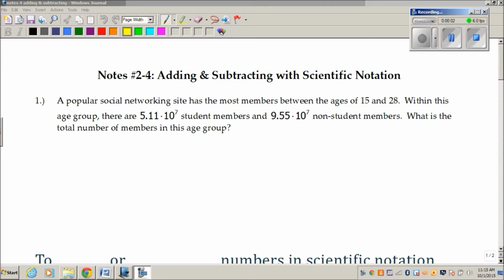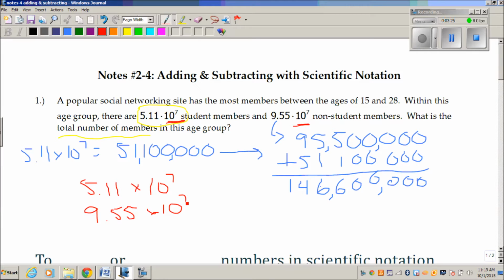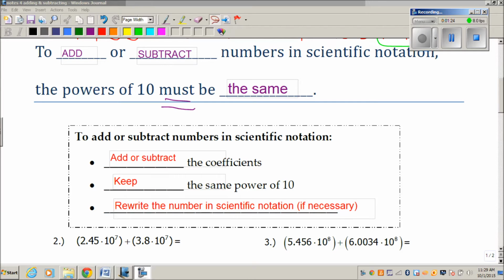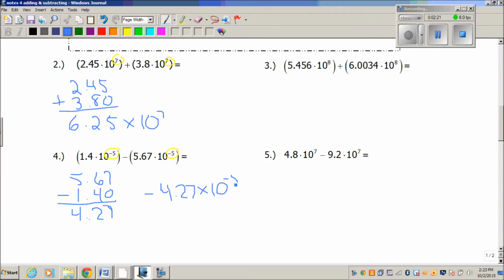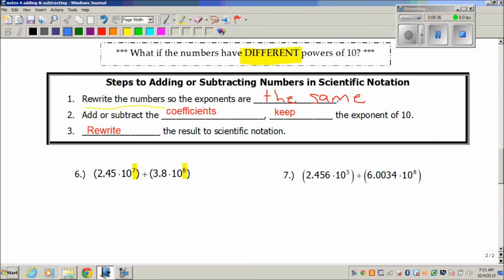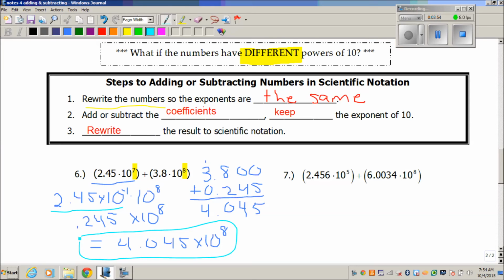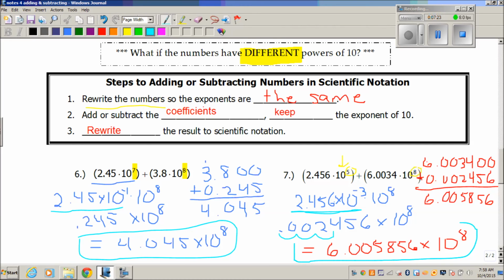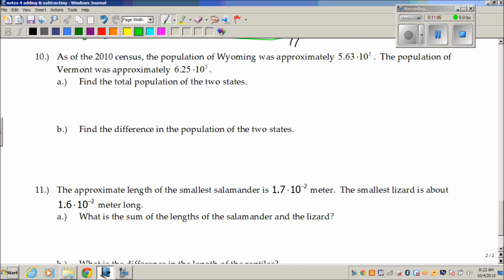Notes #4 Adding & Subtracting in Scientific Notation